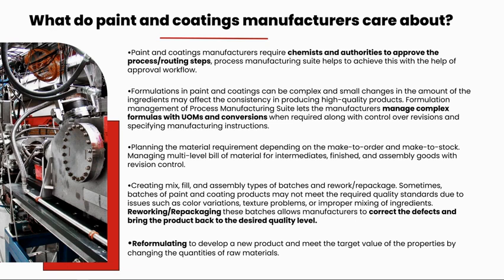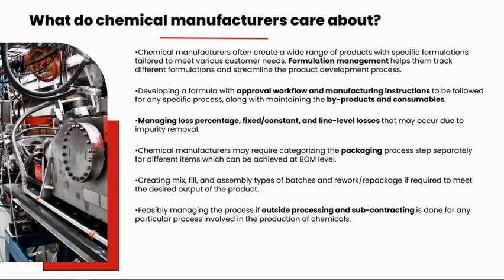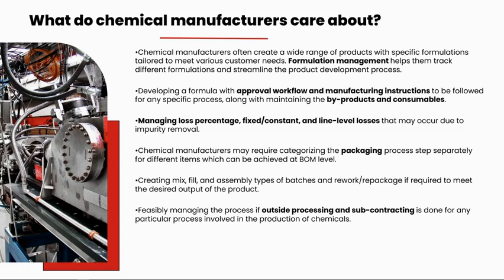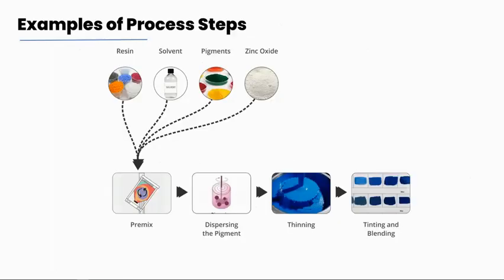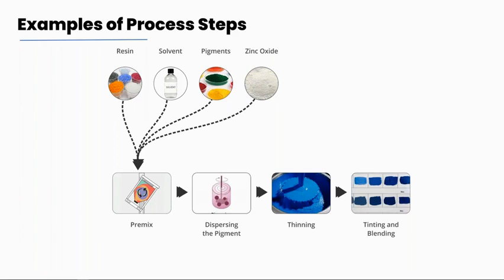Acumatica for Paint, Coatings, and Chemical Manufacturers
In this video snippet, get a glimpse of how Acumatica ERP is revolutionizing the paint and coating manufacturing industries

Explore the complexities of approval processes, unit conversions, reworking, and reformulation in paint and coating production. Learn how digital solutions can streamline these challenges.

From managing byproducts to packaging innovations, this video reveals how a modern system like Acumatica ERP is essential for staying competitive and innovative.

Curious to learn more? Sign up to access the full 'Behind the Batch' webinar for comprehensive insights into elevating your manufacturing processes.